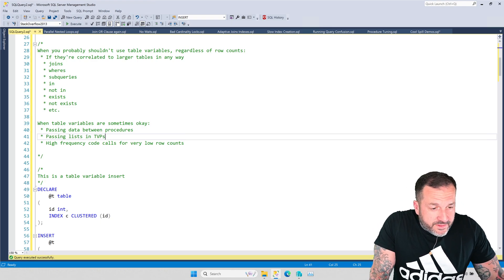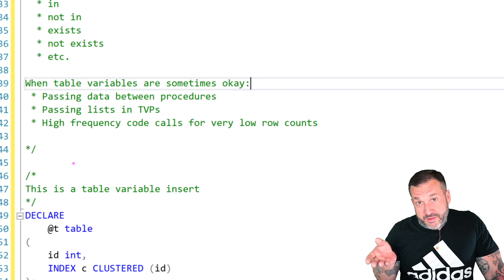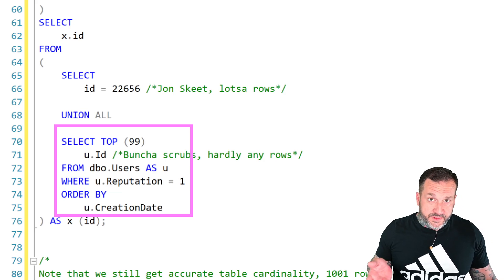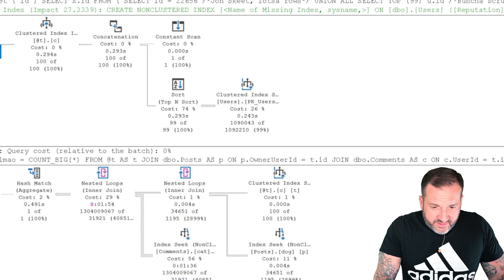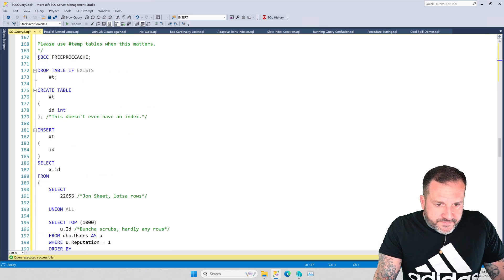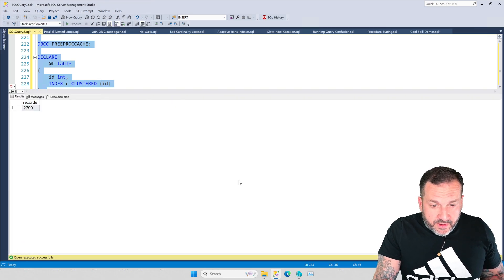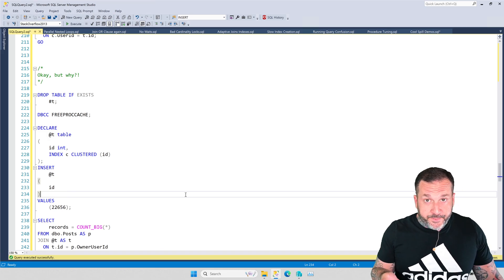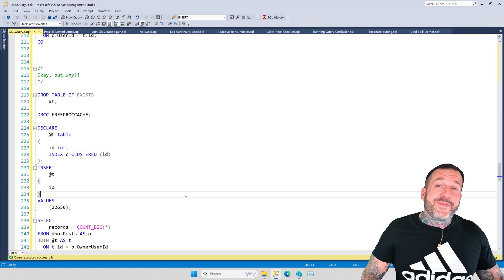For The Last Time, It Doesn't Matter How Many Rows You're Putting In A Table Variable